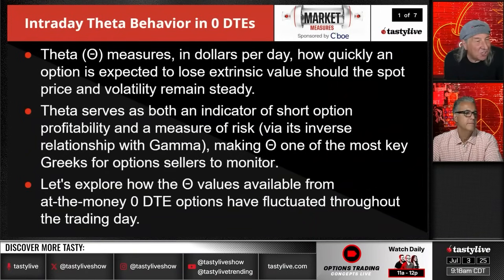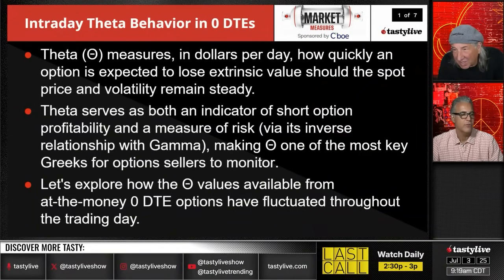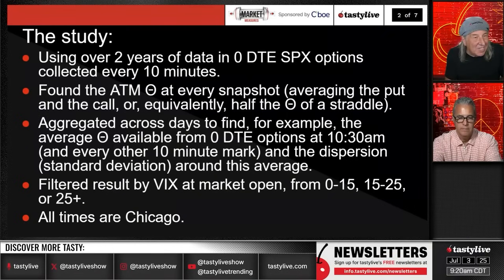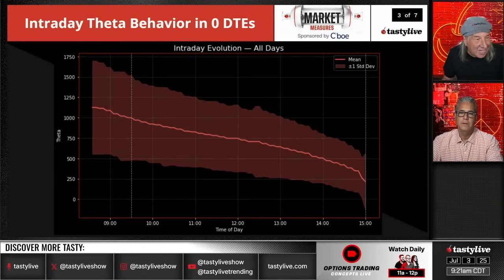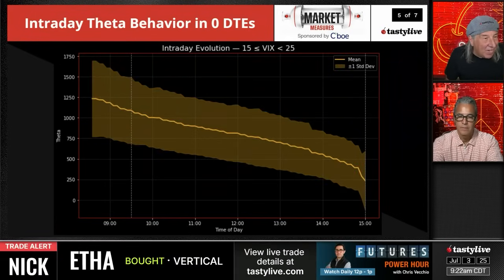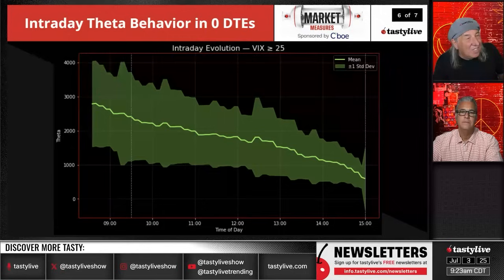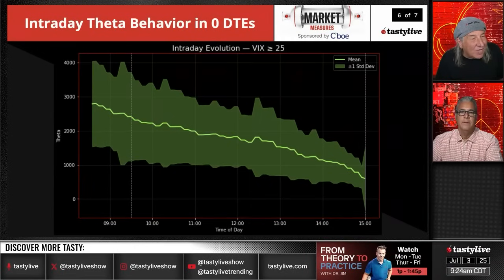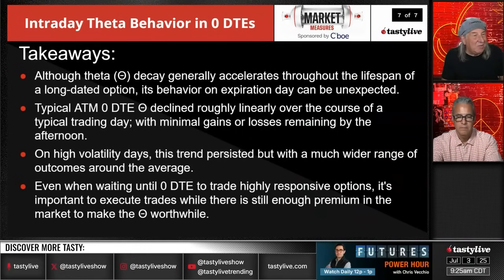One Key Market Signal I Use For 0 DTE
Theta decay patterns reveal notable insights for zero DTE options trading. This market signal focuses on volatility-adjusted theta behavior throughout the trading day, helping traders identify potential entry and exit approaches.. By understanding how theta values fluctuate across different VIX environments, traders can theorize when zero DTE positions may offer favorable risk-reward profiles. The approach emphasizes mechanical execution and early profit-taking strategies that we feel align well with the unique characteristics of same-day expiration options trading.